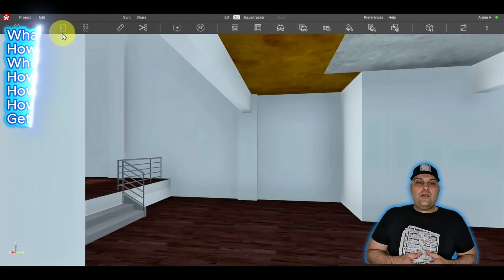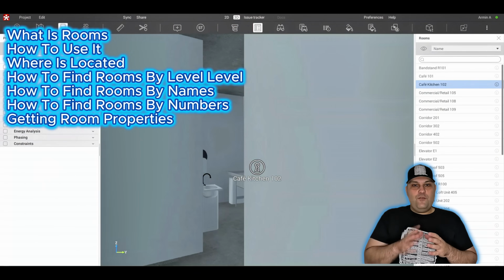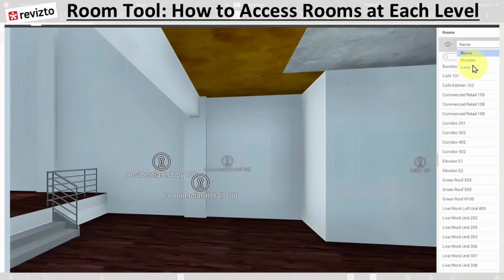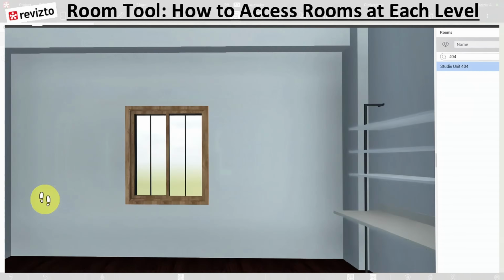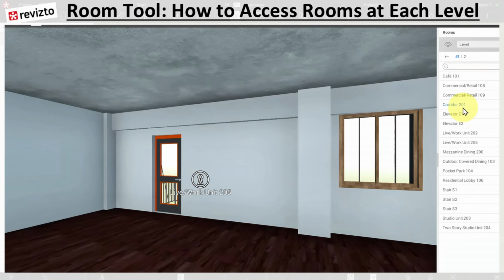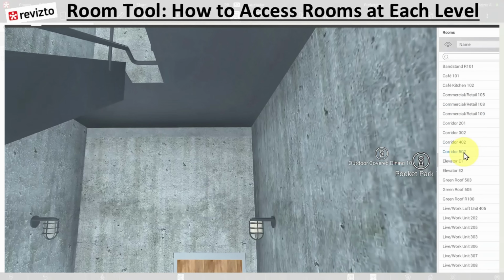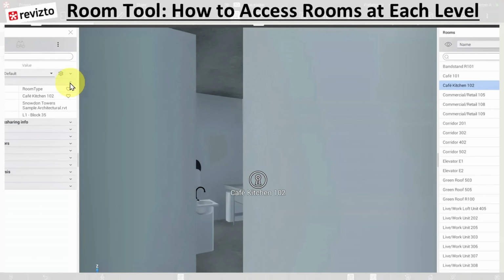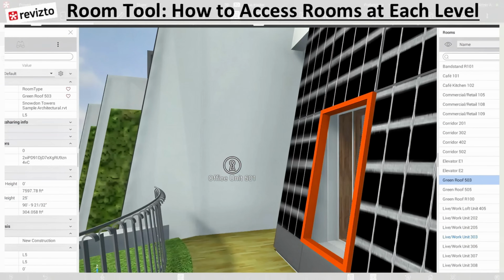Revizto Tutorials | Room Feature Fully Explained! | Level, Name, Number & Properties For Rooms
Unlock the full potential of Revizto with this detailed tutorial on the Room Feature in BIM coordination. In this episode, I explain how to use Room tools to quickly access and organize project data by Room Name, Number, and Level. You’ll also discover how to leverage Room Properties to extract essential information like area, volume, length, and width — a must-have workflow for architects, BIM managers, and VDC coordinators.

This tutorial walks you step-by-step through:
Locating the Room Feature in Revizto
Filtering and finding rooms by Name, Number, and Level
Accessing Room Properties for better project insight
Best practices for project documentation and collaboration

By the end of this video, you’ll be able to improve coordination, reduce errors, and enhance reporting workflows across your BIM/VDC projects. This is essential knowledge for professionals working with Revit–Revizto integration in design and construction projects.

📌 Video Chapters

00:00 - Introduction
00:42 - Where is Room Located
01:34 - How to use Room by Number, Level, and Name
04:34 - Getting To Room Properties

The Room Feature in Revizto is one of the most powerful ways to track model health, improve communication, and manage spaces across multidisciplinary teams. When integrated with Revit, it allows faster navigation, smarter reporting, and seamless collaboration, especially on large-scale BIM coordination projects.

If you’re working in AEC, BIM coordination, VDC workflows, or integrated project delivery, mastering this tool will boost efficiency and accuracy in your day-to-day tasks.